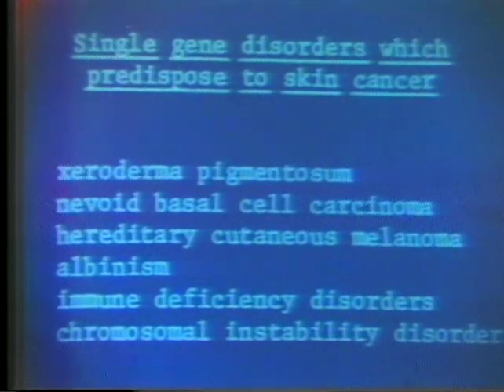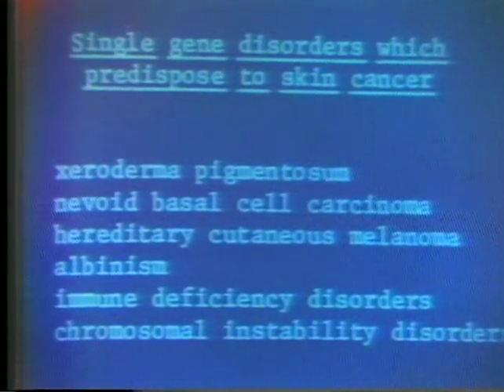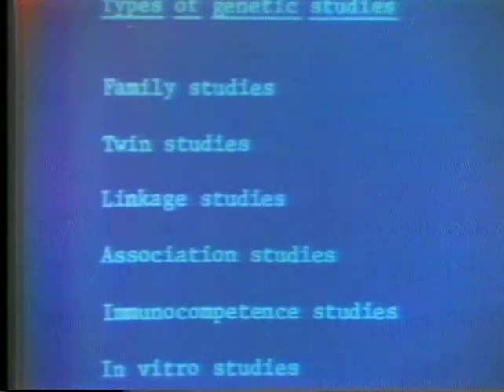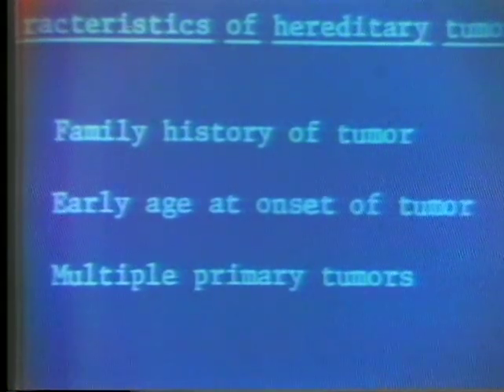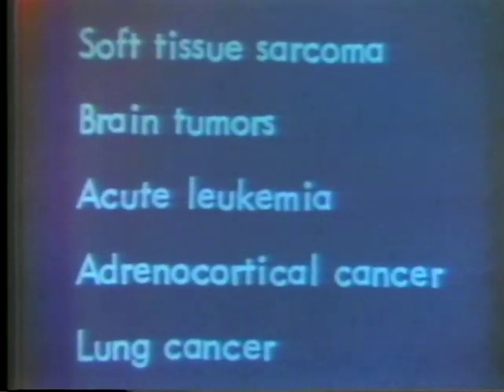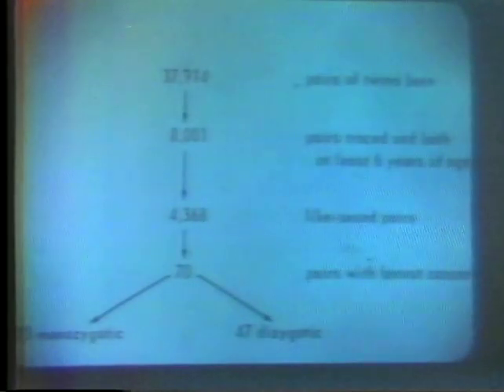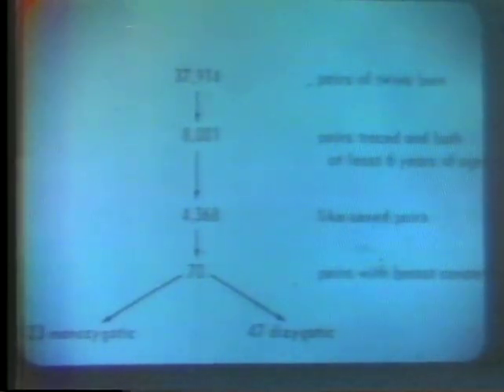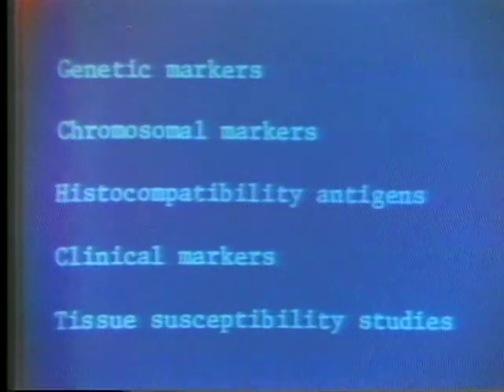Clinical Genetics: Ground Rules for Study of Patient Population, Louise C. Strong, MD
00:00 Segment 1: An Introduction to Clinical Genetics and Cancer and Isolating Hereditary Components

05:50 Segment 02: Conditions Which Predispose To Cancer and What They Can Teach Us

14:00 Segment 3: Types of Genetic Studies

21:15 Segment 04: Hereditary Breast Cancer Tumors

26: 50 Segment 05: Prospective Family Study Including Twin Studies

32:12 Segment 06: Linkage and Association Studies